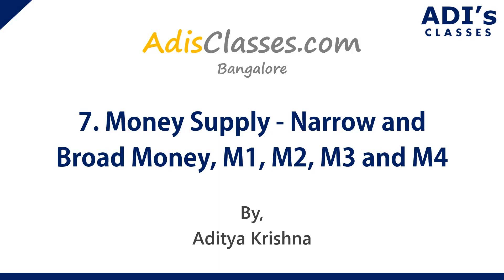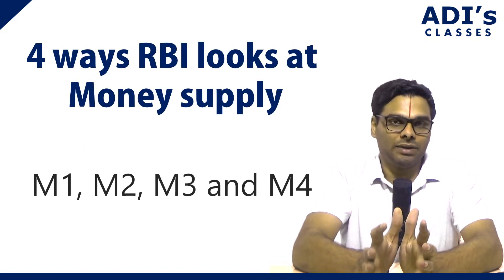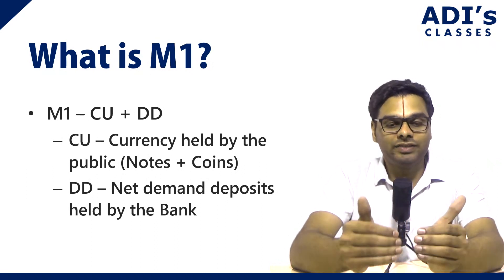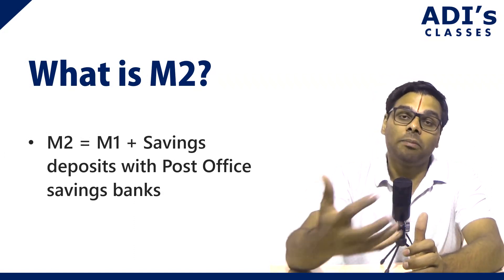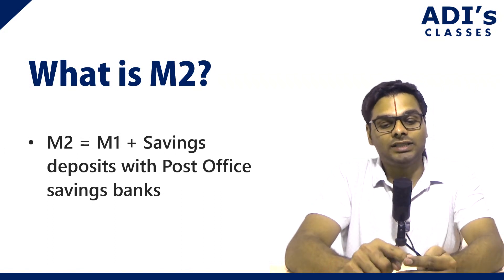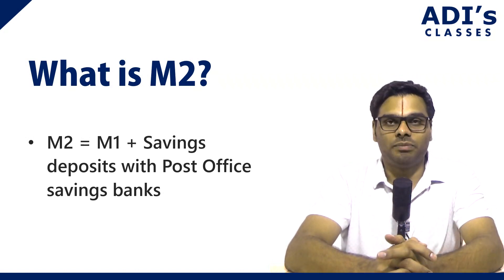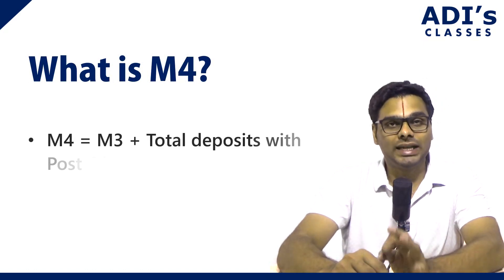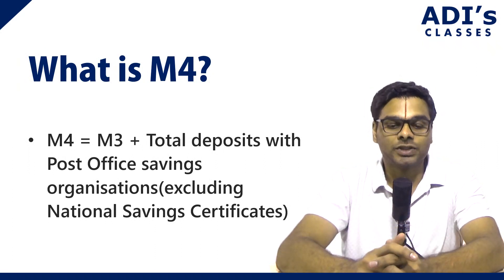Narrow and Broad Money - Aditya Krishna | UPSC, IAS - ADI's Classes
The video is about the concept of  Narrow Money and Broad Money